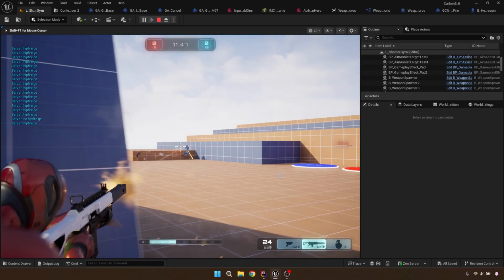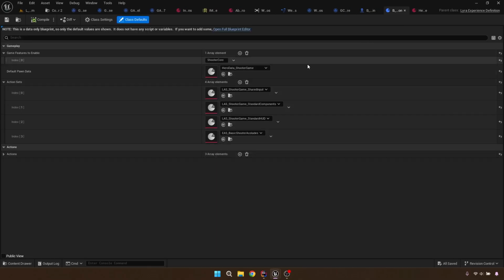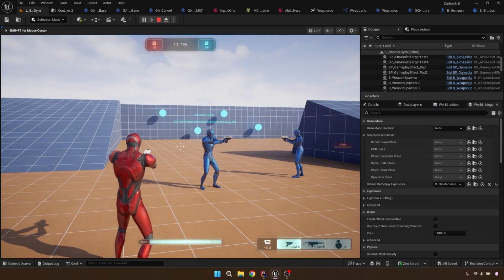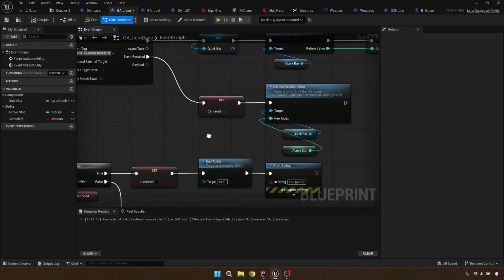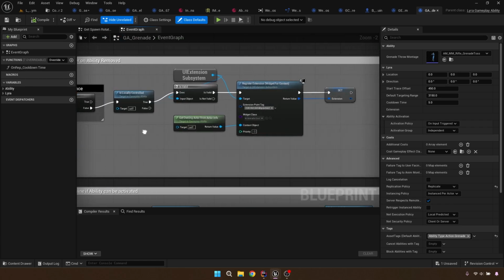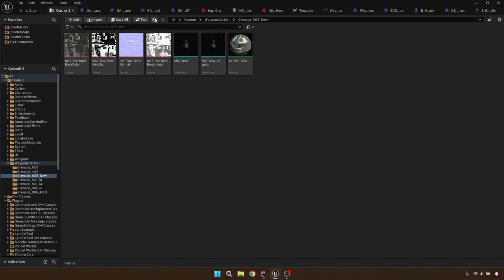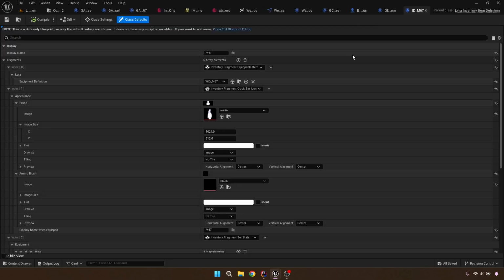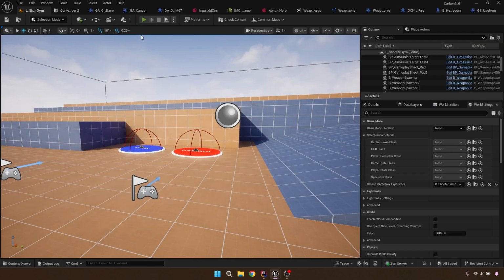Lyra Series How To Move Grenades Into the Inventory System in Unreal Engine 5 with Cancel Mechanics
In this video, I show you how to take grenades out of a basic ability and fully integrate them into the inventory system in the Lyra Framework for Unreal Engine 5.

We set up a flexible base item ability that allows you to use multiple items beyond grenades like mines, rocket launchers, or even deployable drones. I also cover how to implement a cancel system so you can ready a grenade to throw, or safely stow it without wasting one.

In this video I Cover:
- Moving grenades from an ability to the inventory system
- Creating a base item ability for multiple throwable/deployable items
- Implementing a cancel/stow mechanic for more tactical gameplay

If you're building a shooter or tactical game in UE5 using Lyra, this system will give you a solid foundation for handling grenades and other secondary items.

Timestamps:
0:00​ - Demo/Introduction
0:21 - Input Actions
1:26 - Expanding the Quickslots
2:53 - Modify InputConfig InputData_CarbonGame_AddOns
3:26 - AbilitySets
4:19 - Quick detour to talk about an inventory menu ability
5:28  - Back to the Grenades - Input Mapping
6:55 - Lyra Gameplay Abilities - GA_Cancel, GA_Grenade_Base, GA_ItemBase, GA_Inventory
8:30 - GA_Cancel
11:33 - GA_ItemBase
17:27 - GE_UseItem
19:26 - GA_Grenade_Base
25:25 - Getting into the M67 grenade - AbilitySet_M67
26:44 - B_Grenade_M67 and  B_Grenade_M67_Projectile
29:58 - B_WeaponInstance_M67
30:34 - GA_Grenade_M67
33:24 - ID_M67
38:25 - WID_M67
39:00 - Final Demo

Link to video I found on how to make the Niagara smoke I liked: